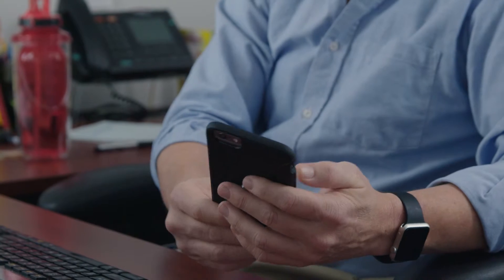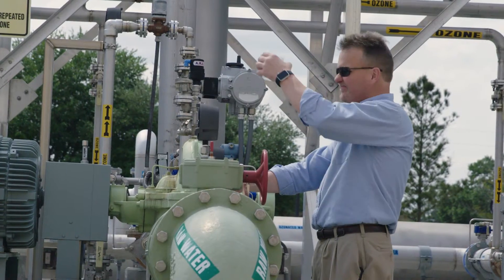Success Story: Seminole County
Seminole County Water Division relies on Wonderware SmartGlance to ensure the safety of drinking water for its more than 440,000 residents in central Florida.